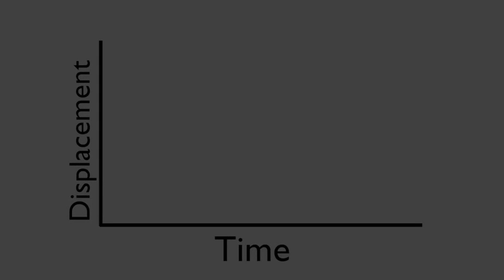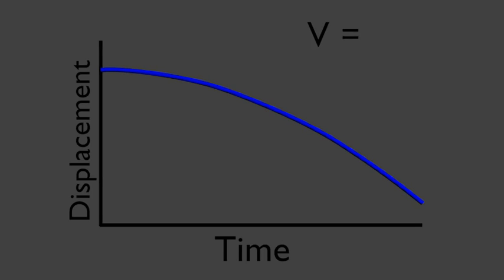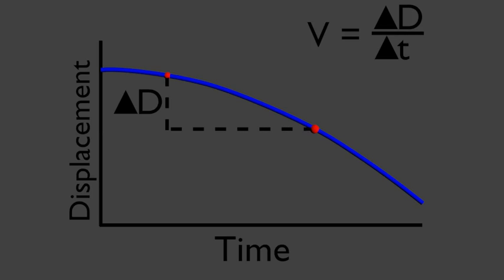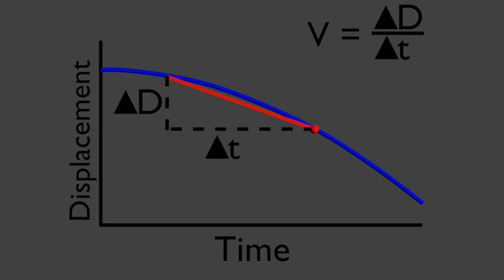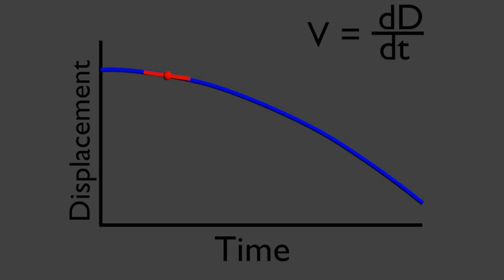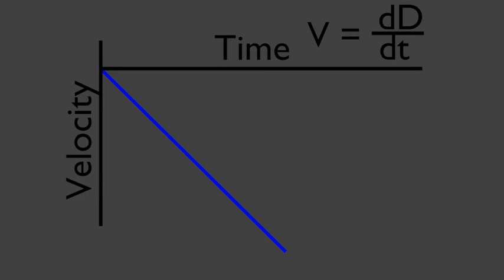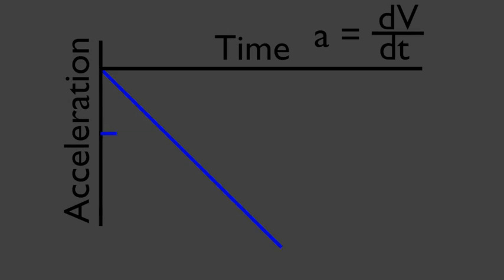Displacement, velocity, acceleration Calculus